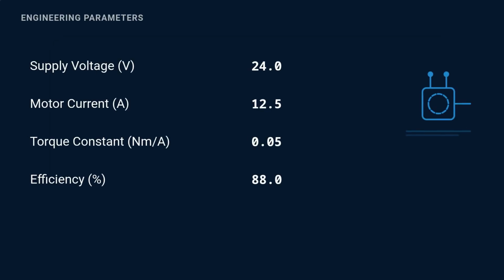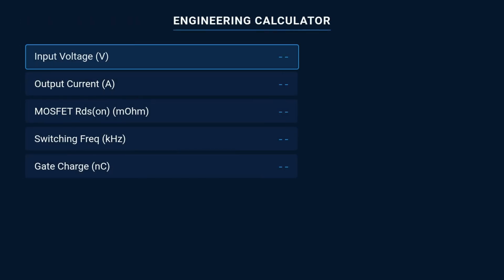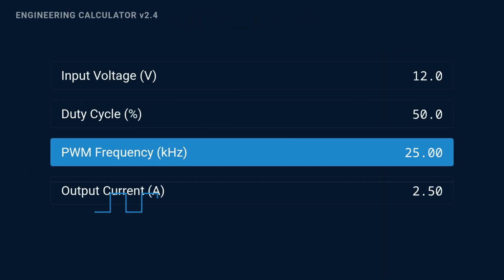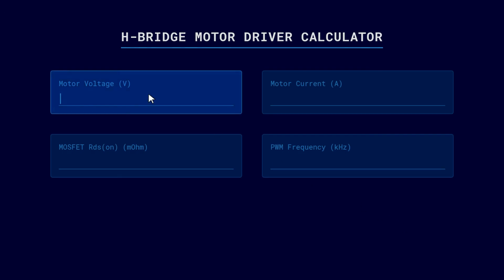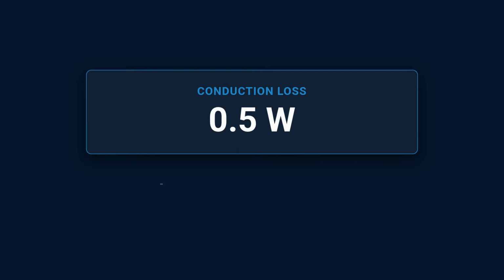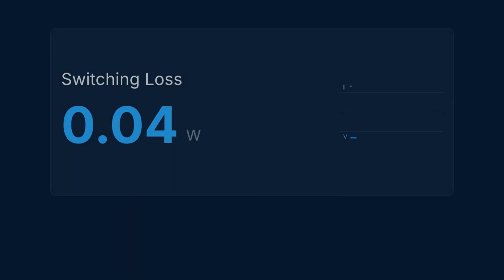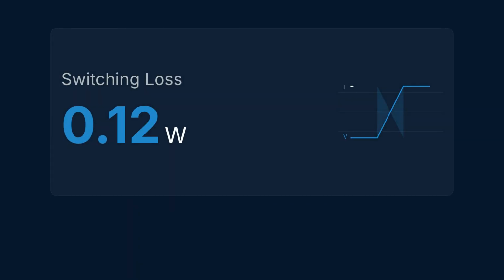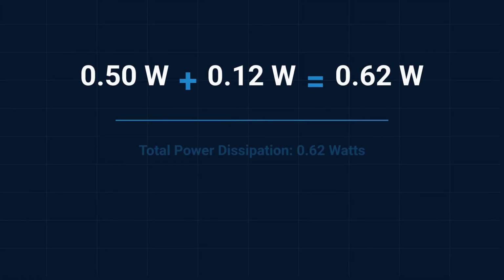H-Bridge Motor Driver — MOSFET Selection Calculator — How to Use It | Engineering Tool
How to use the H-Bridge Motor Driver Calculator — MOSFET Selection — an interactive engineering tool for engineering calculators problems.

The H-Bridge Motor Driver Calculator MOSFET Selection helps you calculate power dissipation in your motor driver MOSFETs.

Let's look at the four input fields you need to fill in. First is Motor Voltage in volts, where you enter your system voltage. Next is Motor Current in amps,...